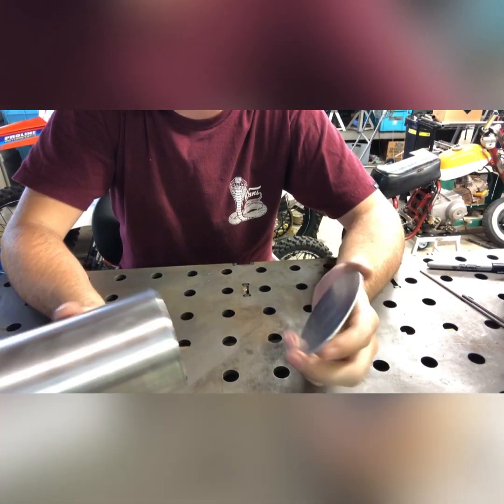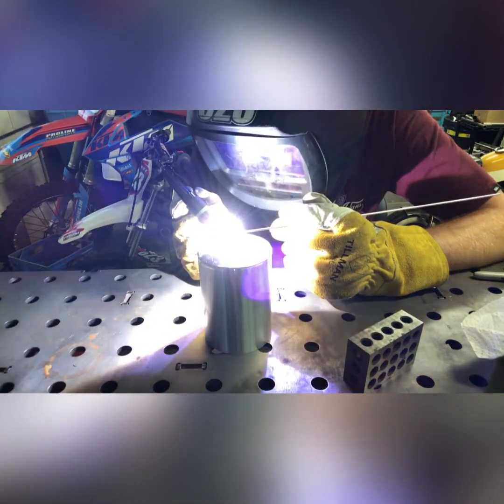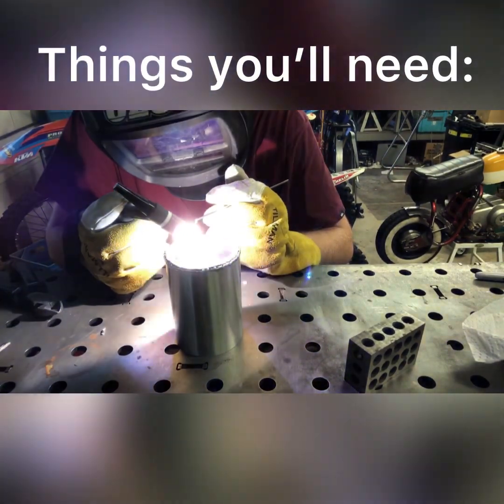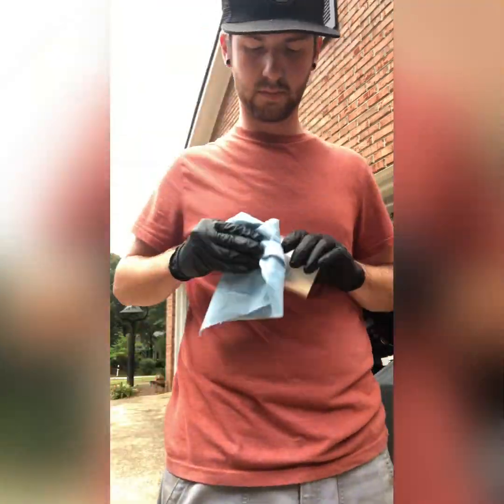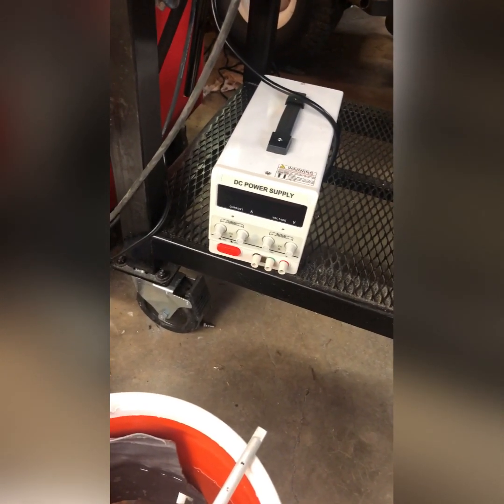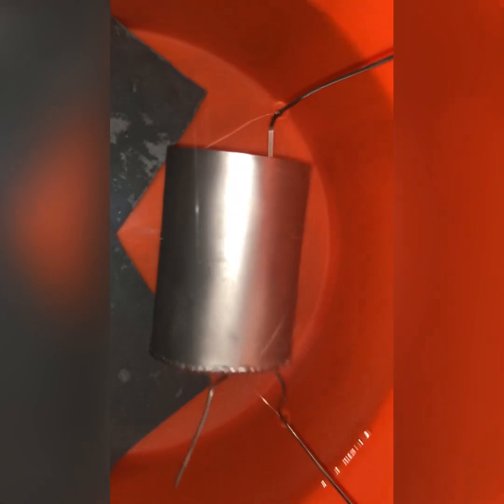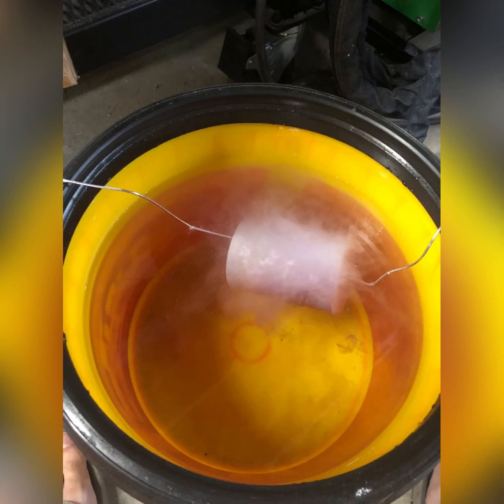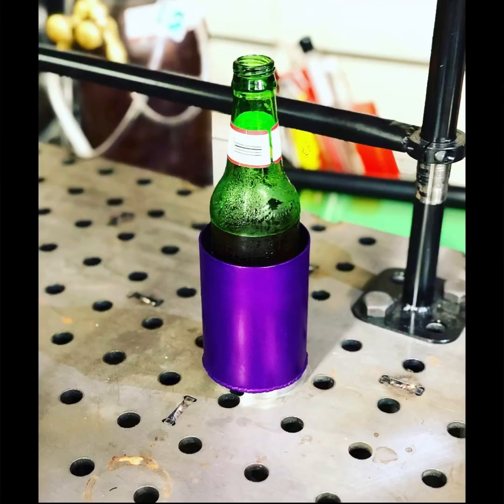HOW TO: Anodize Your Aluminum Parts At Home!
A pretty basic walkthrough on how to safely, cheaply, and effectively anodize your own aluminum parts at home.